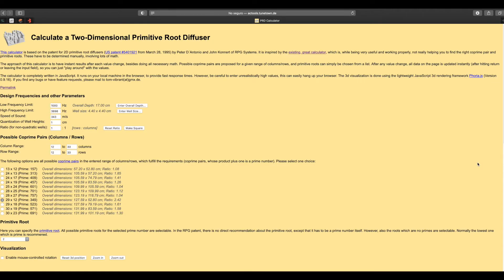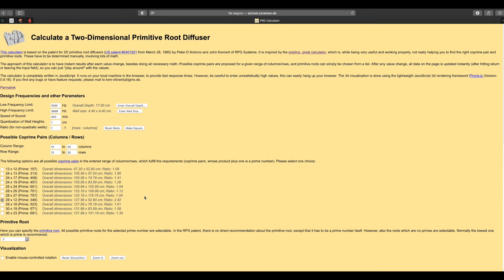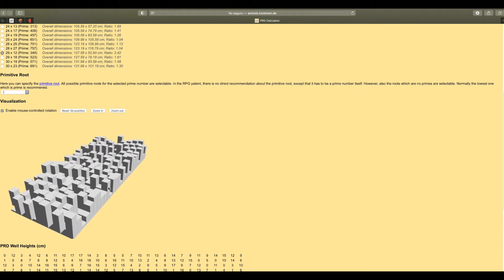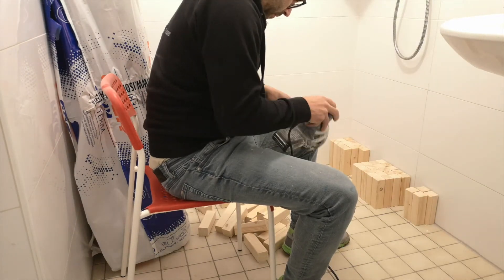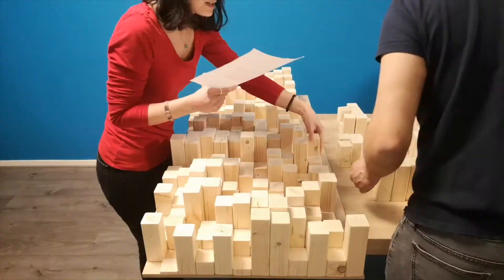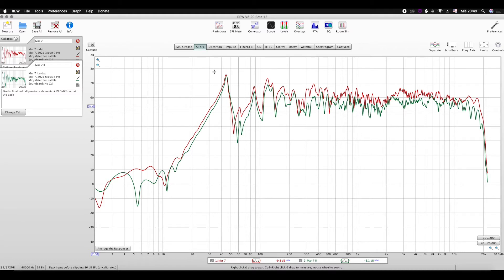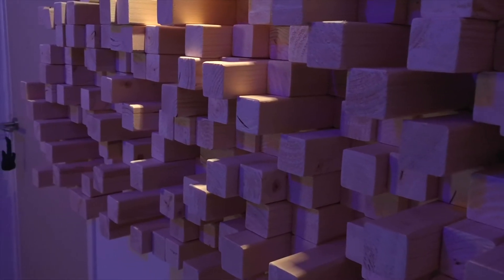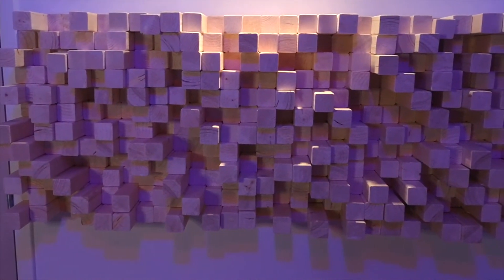How to improve your home studio sound: Acoustic diffusers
In this new video I talk about how you can build your own 2d PRD diffuser, also called skyline diffuser.

I will also analyze the before and after the placement of this diffuser in my room as well as what acoustic improvements are expected to be achieved in your room.

The website and permalink of the specific diffuser I built can be found here:

This is part of a series I started at my IG account @leonardohececa, so if you want to know how I took a simple room and turned into a fully functional home studio, that's the place to go!